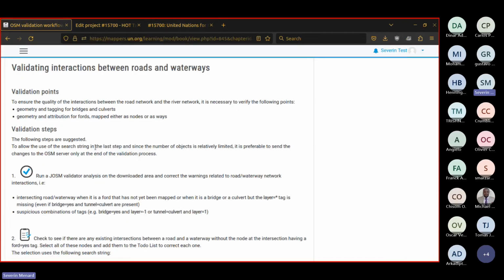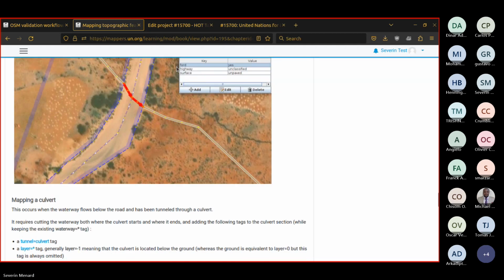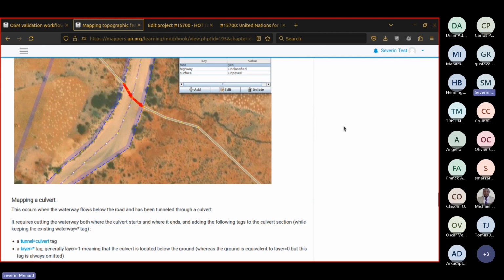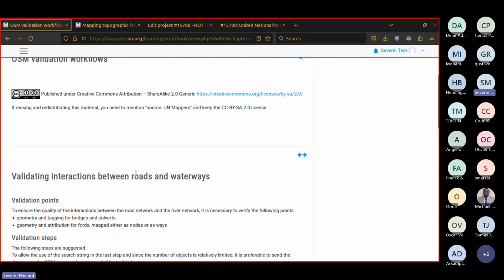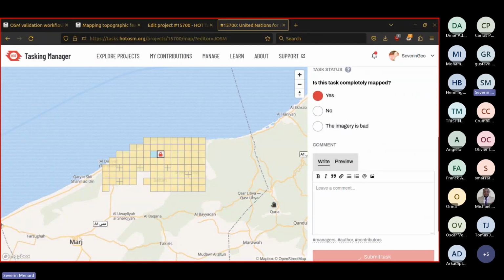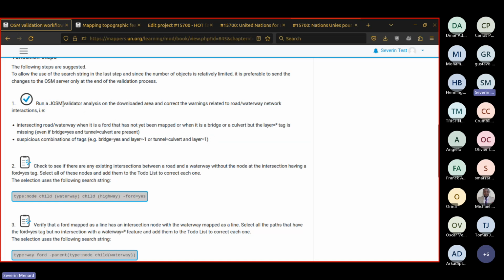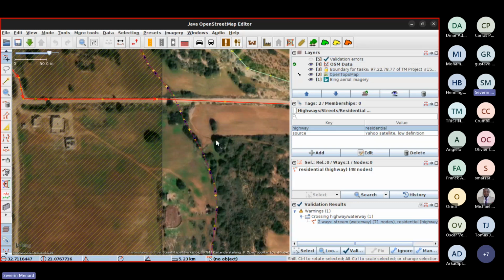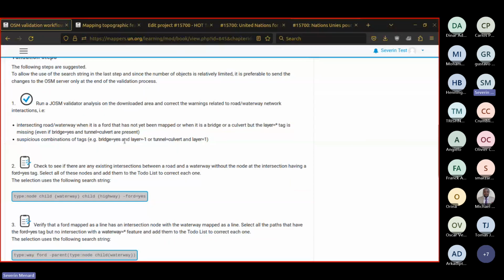52 UN Mappers training Validating OSM data 20240508 Workflow bridge culvert ford introduction step1